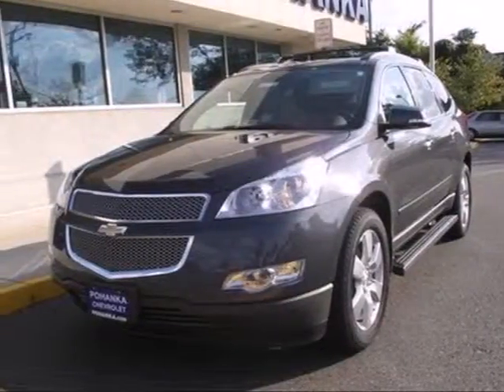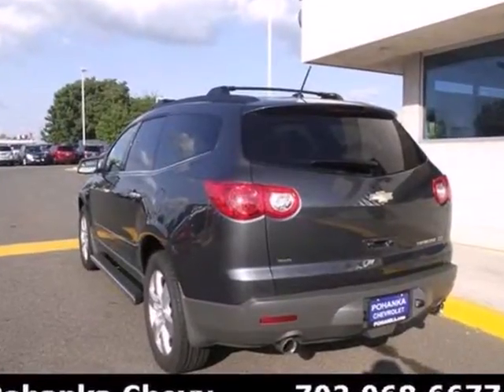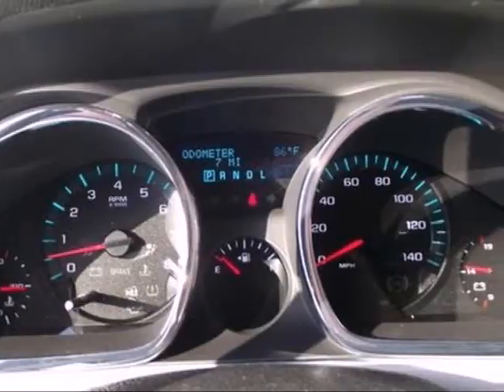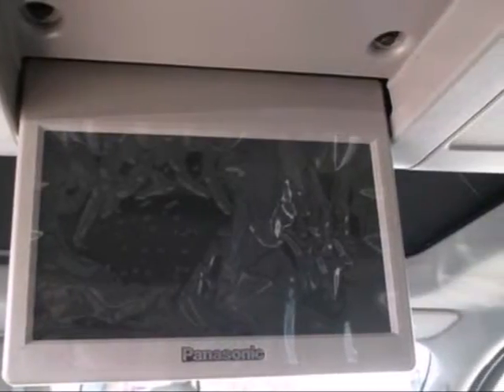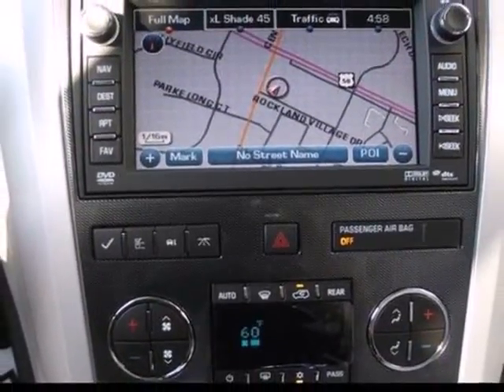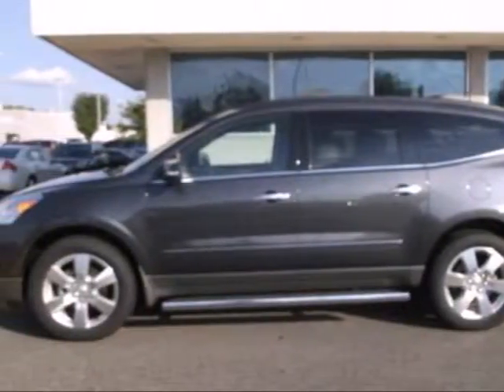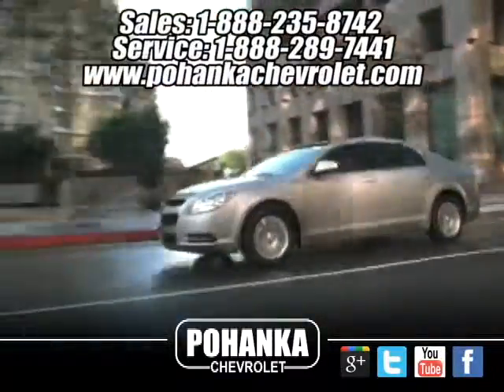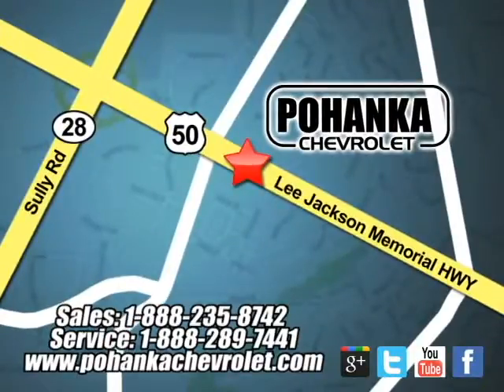2012 Chevrolet Traverse TCJ405831 in Chantilly VA - SOLD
SOLD - If you are looking for real value on a great new car, Pohanka Chevrolet in Chantilly VA invites you to come in and test drive this 2012 Chevrolet Traverse, stock# TCJ405831. We are conveniently located near Chantilly VA Washington-DC, MD and known for our great selection, reliability and quality. Come take a look at this 2012 Chevrolet Traverse today.

13915 Lee Jackson Hwy
Chantilly VA Washington-DC MD, 20151